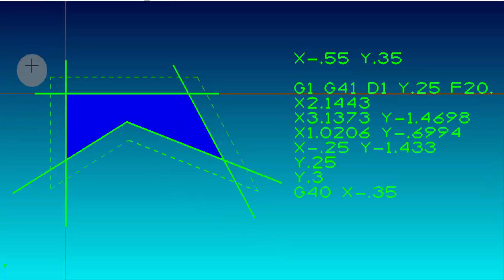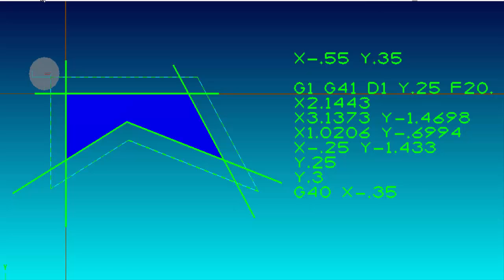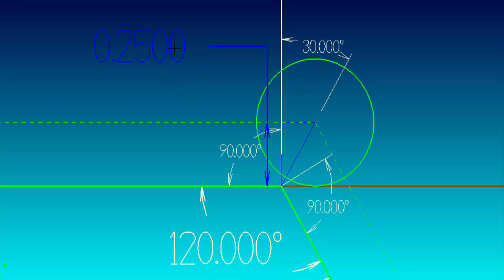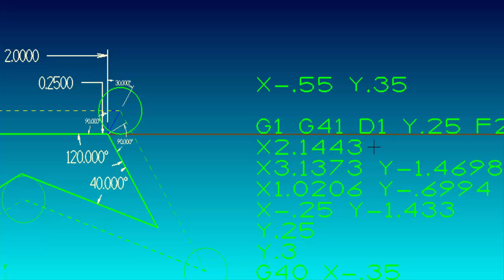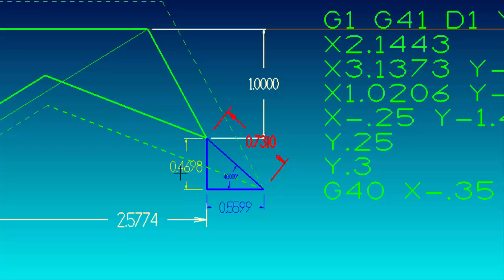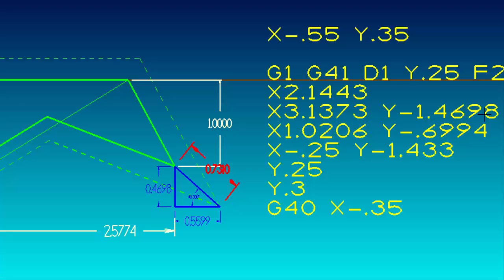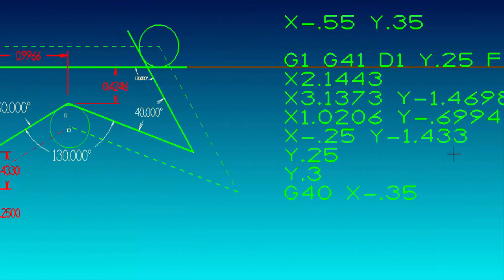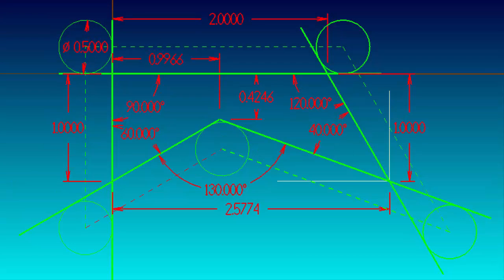PROGRAMMING OPEN AND CLOSED ANGLES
This video shows you examples of how to calculate tool paths of open and closed angles using trigonometry.